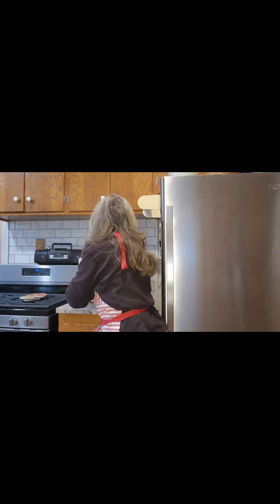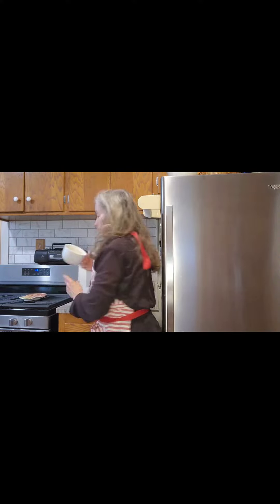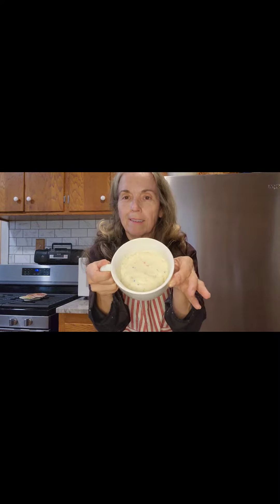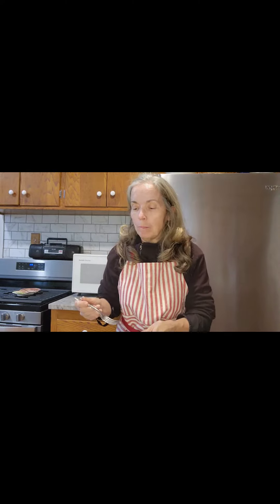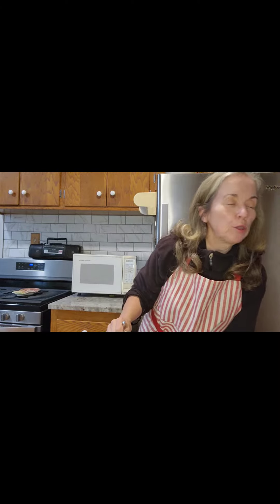Mug Treats by Betty Crocker Review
Mug Treat by Betty Crocker a Yum or Yick! - Easy and so Delicious or 2 Thumbs down?